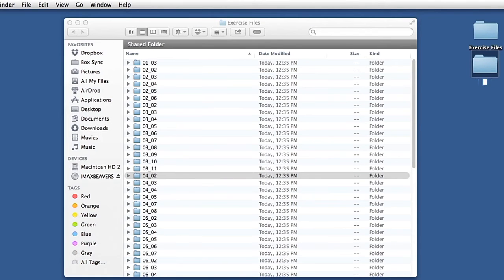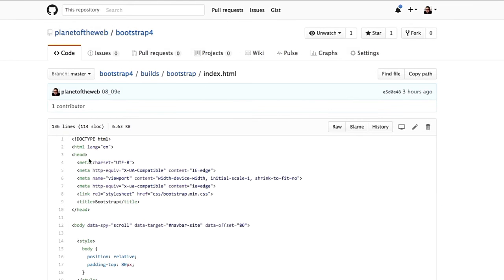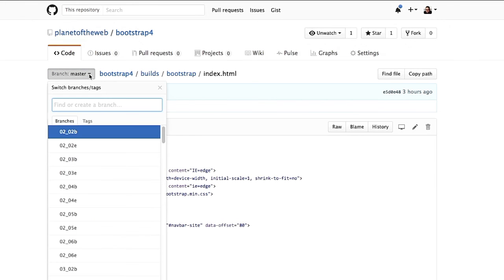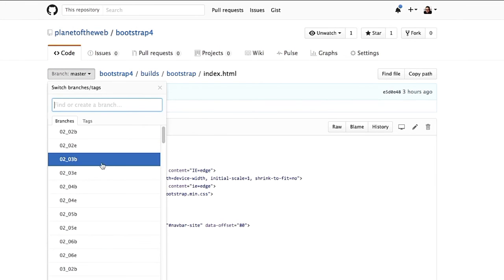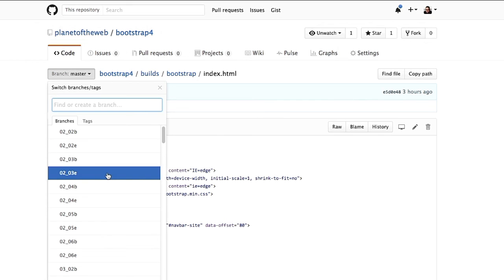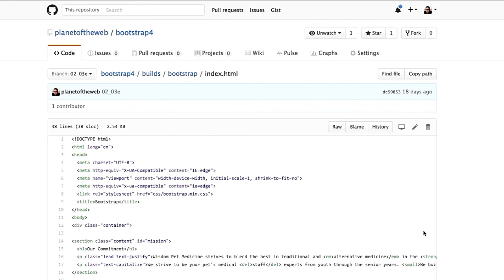How to Use Exercise Files in Bootstrap